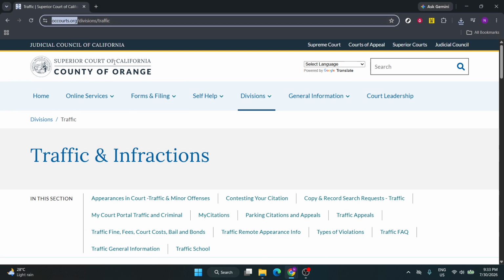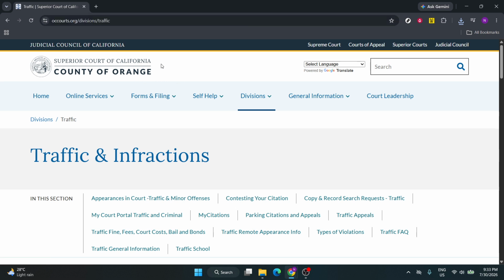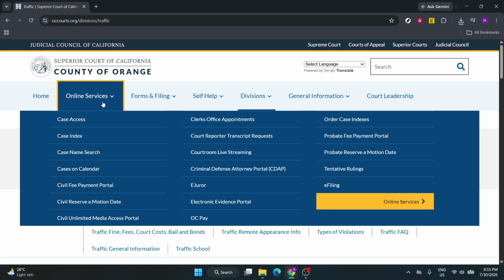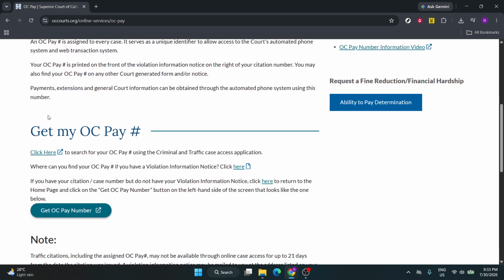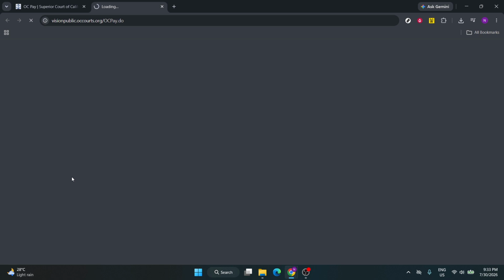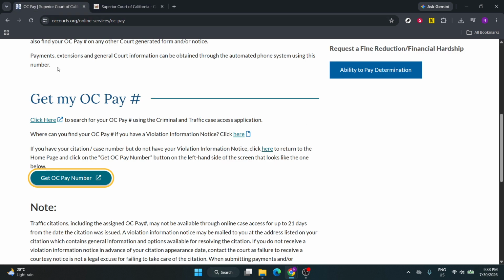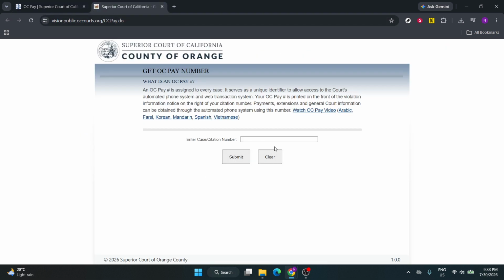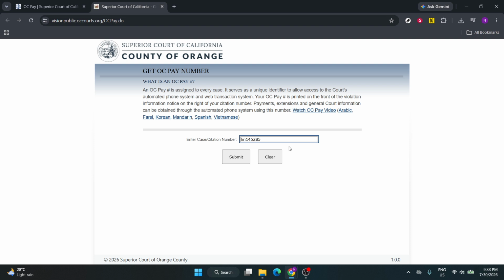How to Pay Traffic Ticket Online in Orange County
Need to pay a traffic ticket in Orange County? In this video, I'll explain how to locate your citation, access the official online payment system, complete your payment, and verify your transaction without any confusion.

💡 What You'll Learn in This Video:

Locating your citation
Accessing the payment portal
Completing payment
Confirmation process
Avoiding late fees

✅ Perfect for drivers in Orange County.